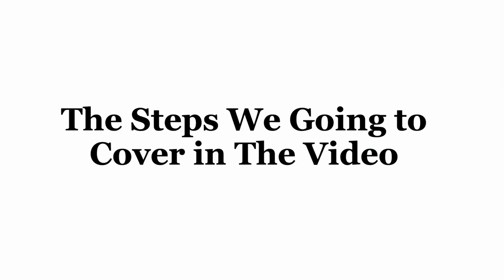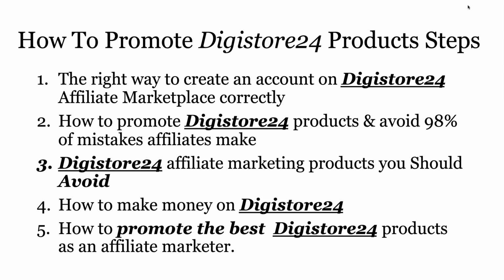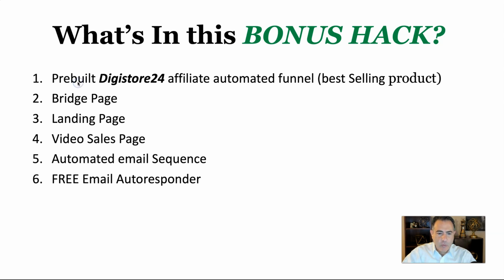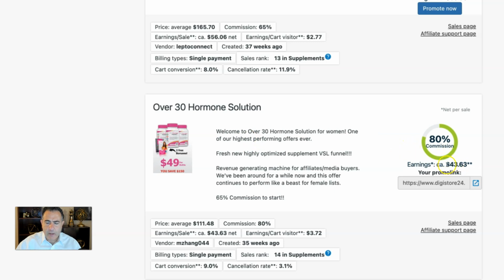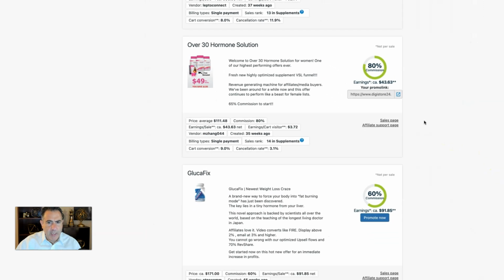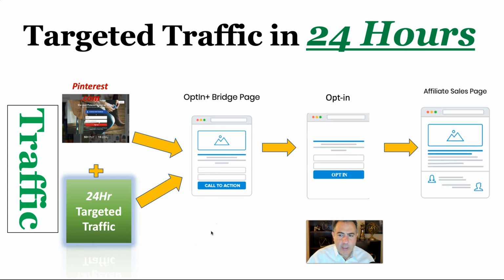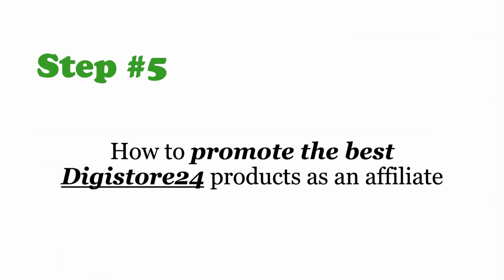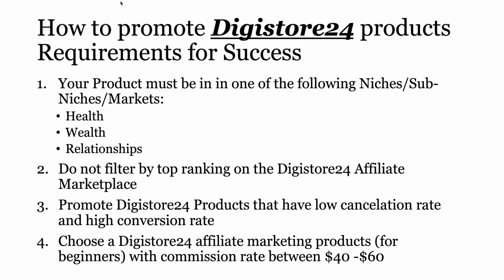Unlock Secret to Making $13,089 Per Mo. Copy This DONE FOR YOU Guide To Promote Digistore24 Products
Learn the secrets to making money online with Digistore24! In this guide, you'll find step-by-step instructions on how to make money with Digistore24.

Unlock the secrets to making money online with Digistore24 today! Get started now and start seeing results quickly. Discover how to earn a passive income and make money from home with Digistore24. Learn the best strategies to promote digital products and maximize your earnings potential. Start making money online with Digistore24 today!

✅  Other Videos You Might Be Interested In Watching:
👉 How To Make Money Online 2023 FAST Niche, Realistic Ways to Make $97K A Year At Home

✅  About Mark Daniells:
Learn how to make money online with Mark Daniells. Discover strategies and tools to create a successful online business.